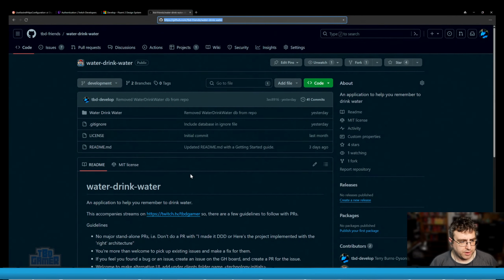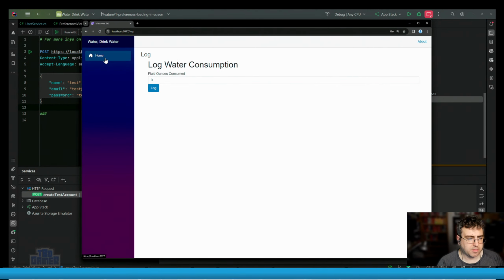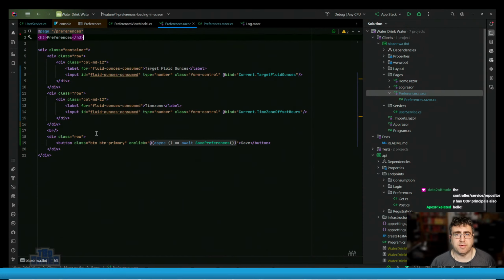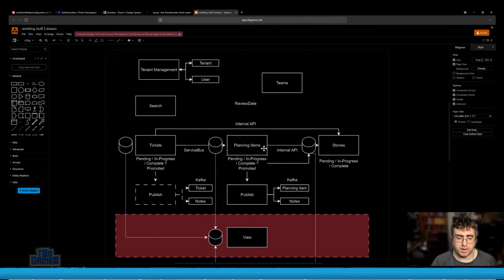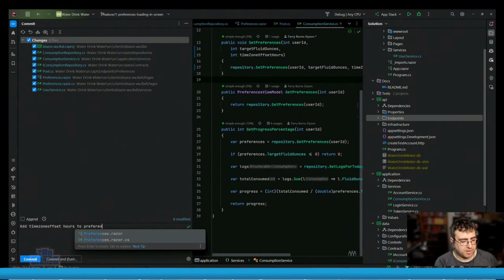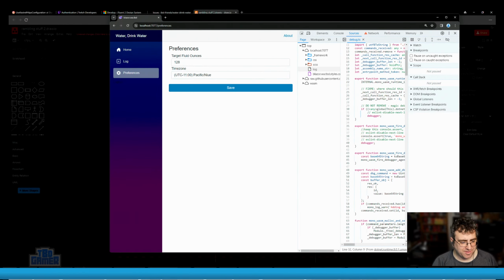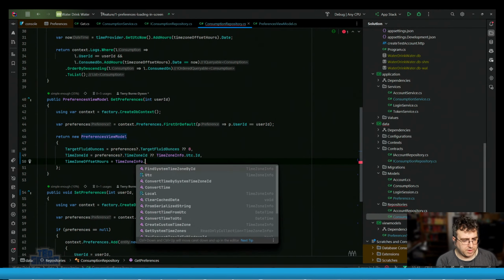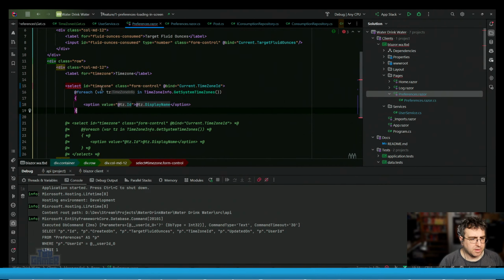Viewer Stream Project - Beginner Friendly. Adding more features [C#/SQL/Kafka]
Water, Drink Water is a project aimed at being a project that we can use to learn from, and over time build an application that is useful for more experienced developers and newcomers alike.

You can follow along, contribute with pull requests or just watch the stream and hang out.